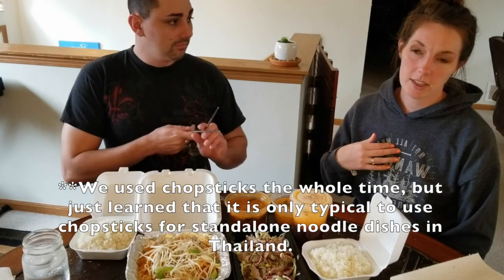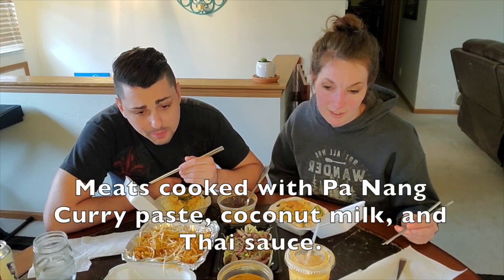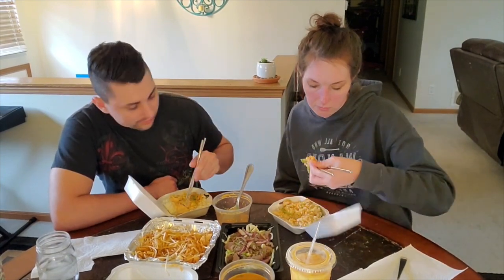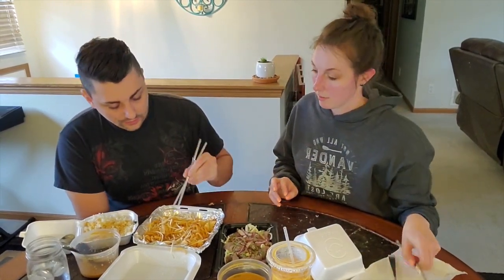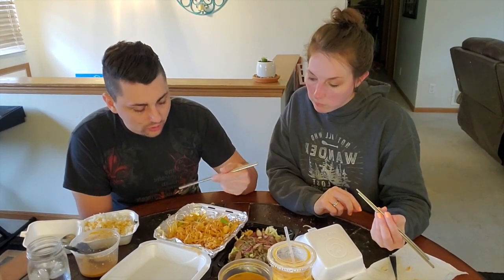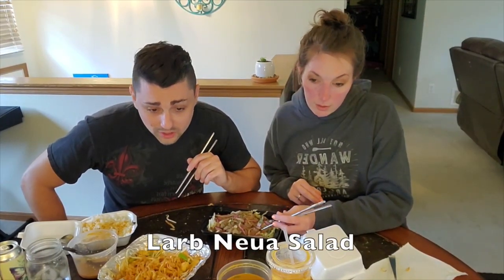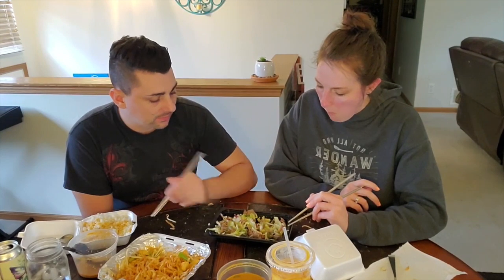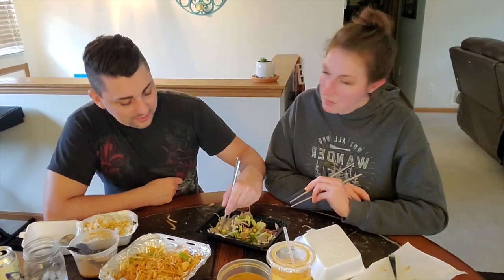Americans Try Thai Food Mukbang (Pad Thai, Curry, Tom Yum Soup, & more!)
Enjoy our Thai Food Mukbang in ep 3 of HANGRY HUMP DAY! The American Mukbang Eating Show!

Thai Foods we try:
Pad Thai
Tom Yum Gai
Larb Nuea Salad
Pa Nage Nues Curry
Thai Tea